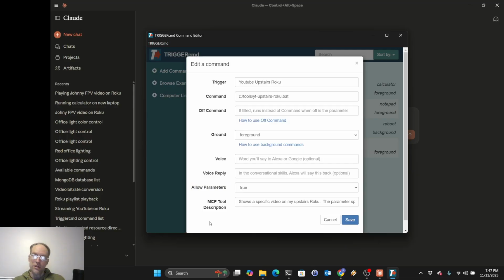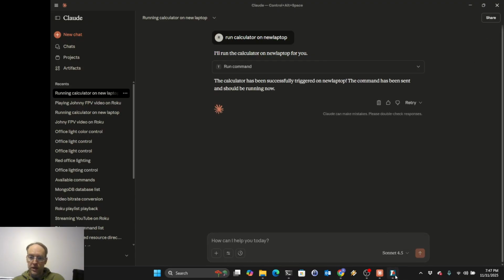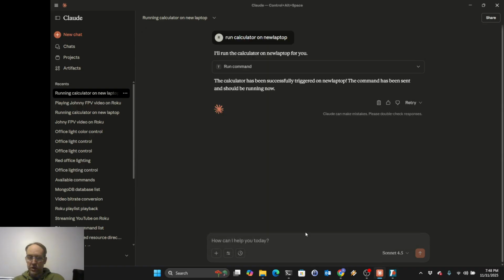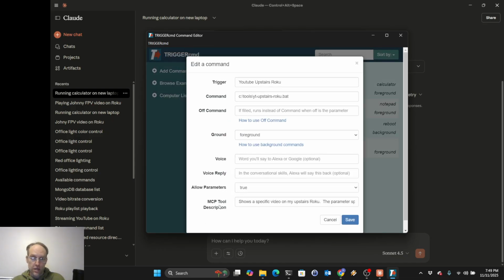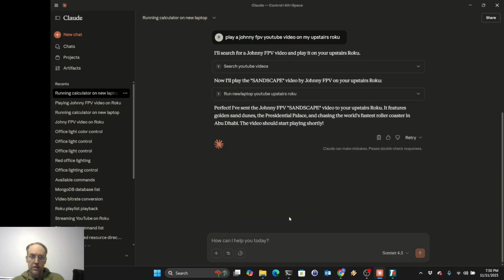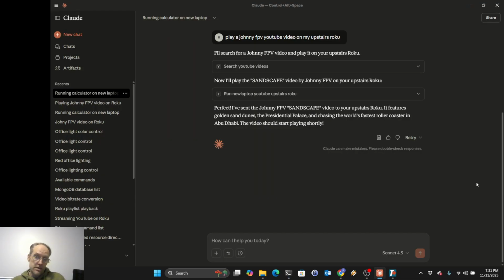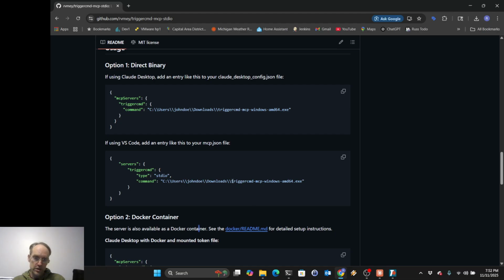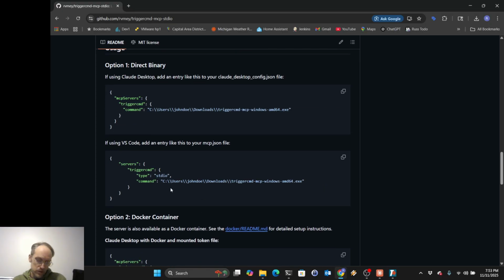TRIGGERcmd stdio MCP server for AI LLM integrations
Run remote (or local) commands from your LLM chats.